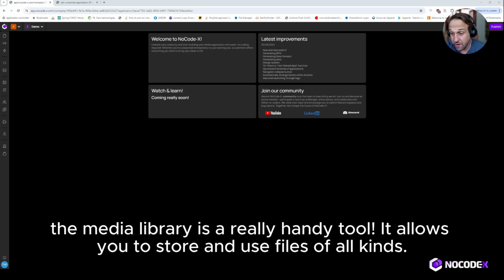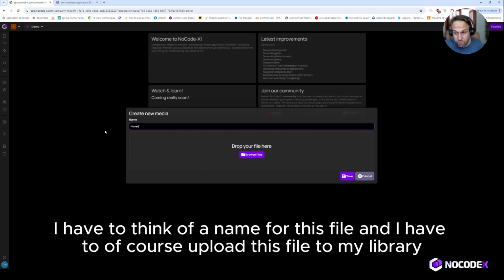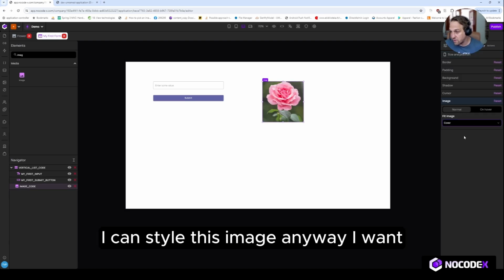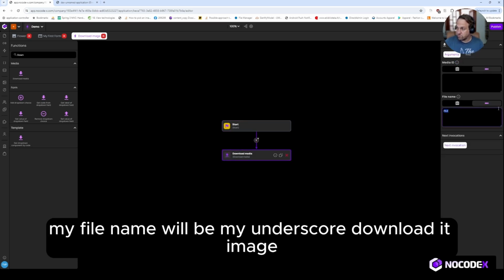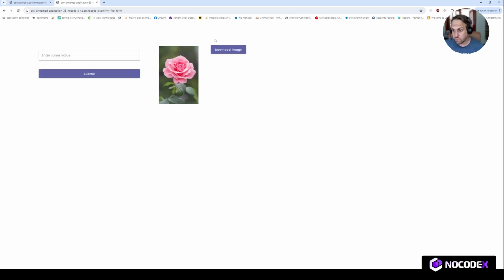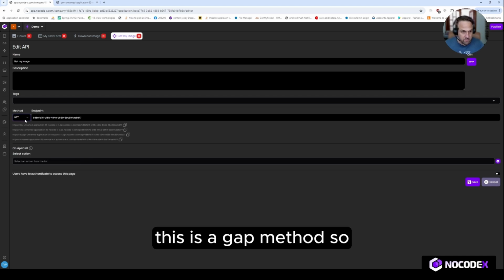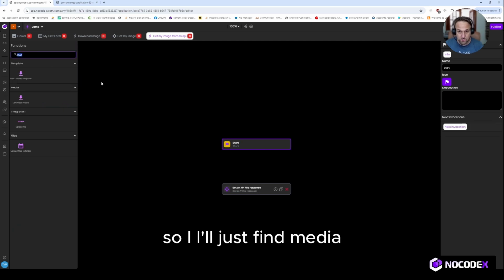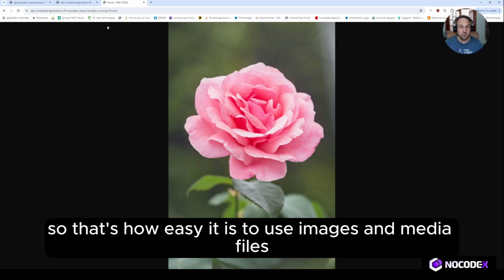Master the Media Library in NoCode-X: Store & Use Files Like a Pro! 📁✨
Unlock the full potential of NoCode-X with our step-by-step tutorial on using the Media Library! 📂 Whether you're a beginner or an experienced user, this video will guide you through storing various file types like images, PDFs, and more. Learn how to effortlessly integrate these files into your applications to create a seamless and dynamic user experience.

In this tutorial, you'll discover:

* How to upload and organize files in the NoCode-X Media Library.
* Best practices for incorporating media files into your web applications.